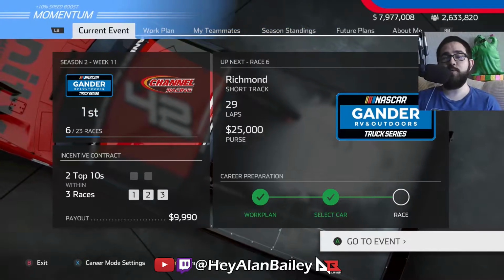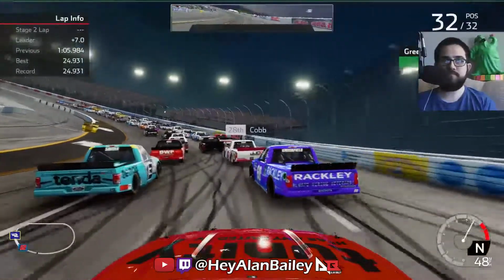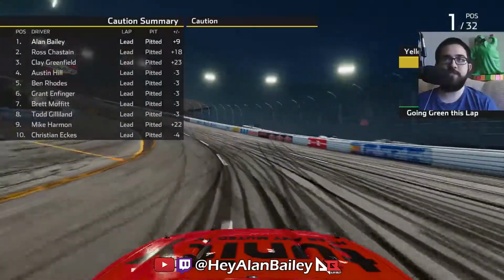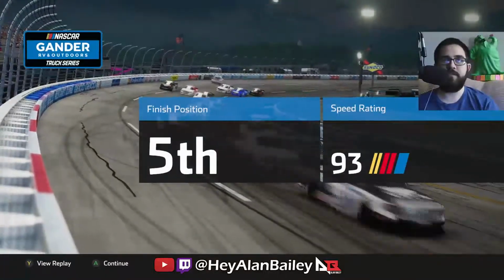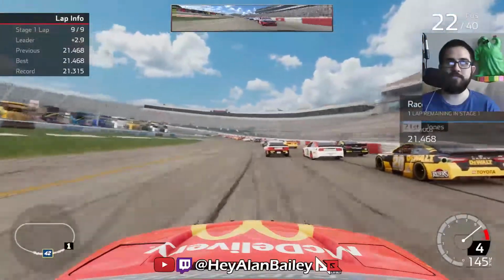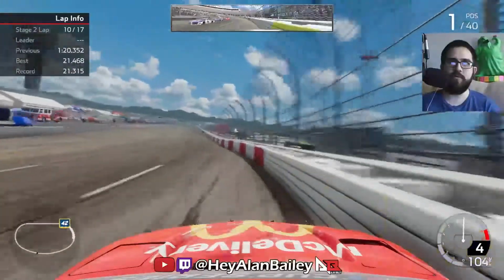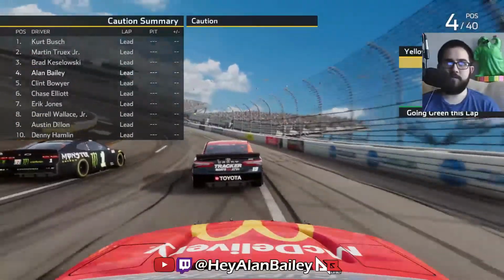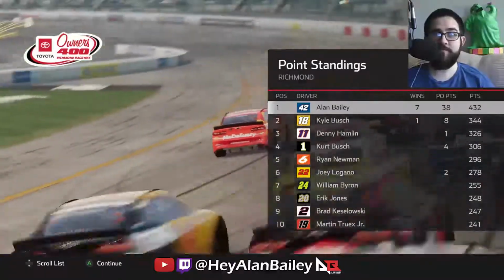DIVE DIVE DIVE! | NASCAR Heat 5 Career Mode | #33 | Richmond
The AI goes a little nuts and Divebombs in Richmond.